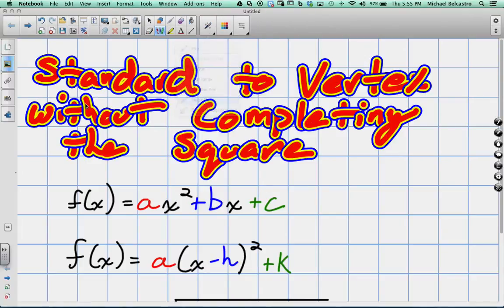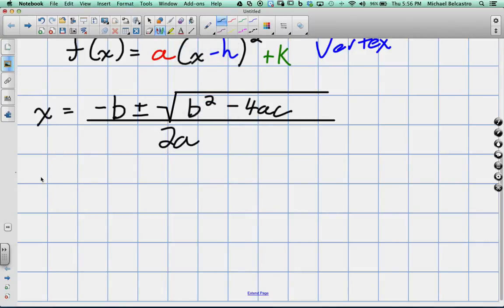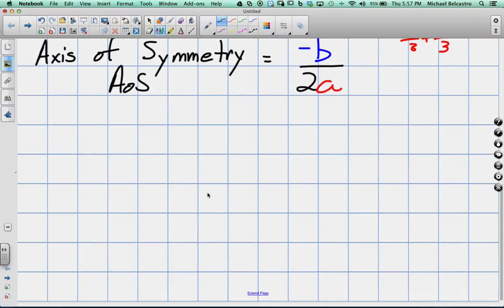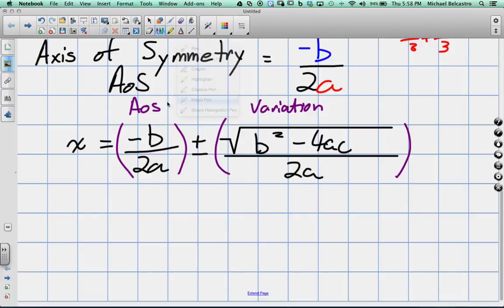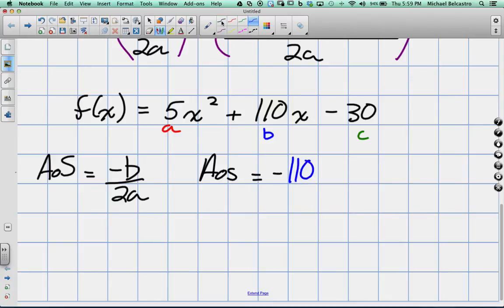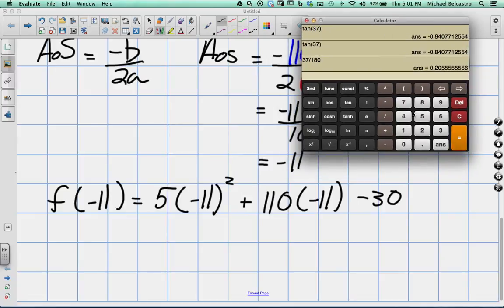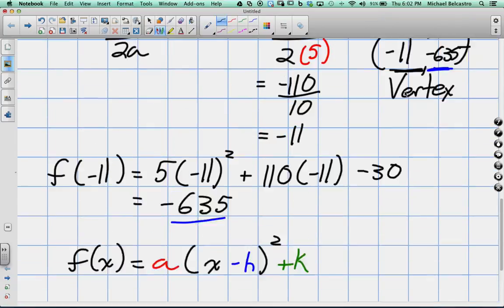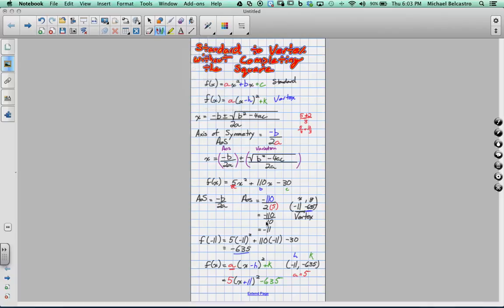How to Learn Standard to Vertex Form WITHOUT Completing the Square Grade 11 mixed Lesson 4 3